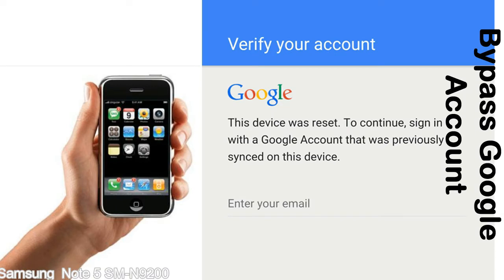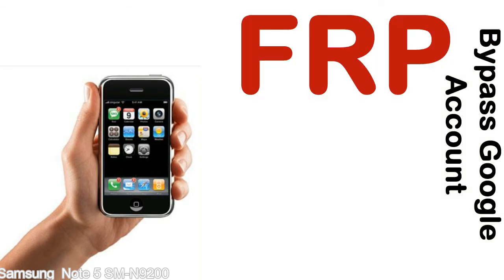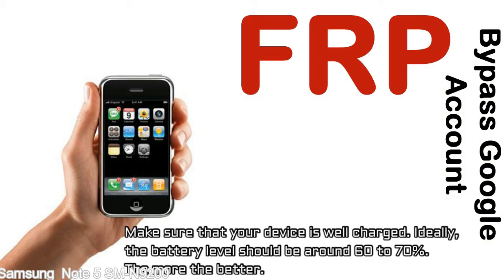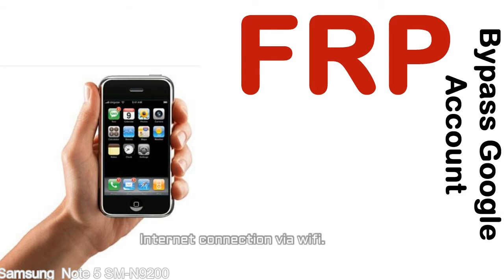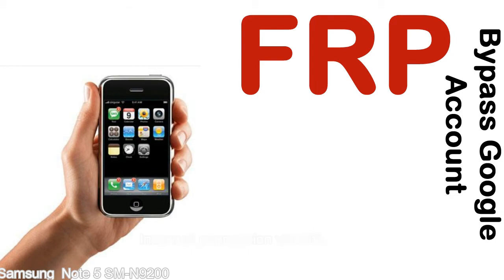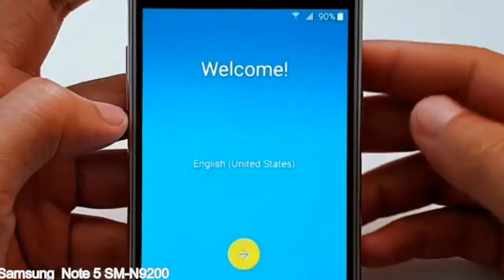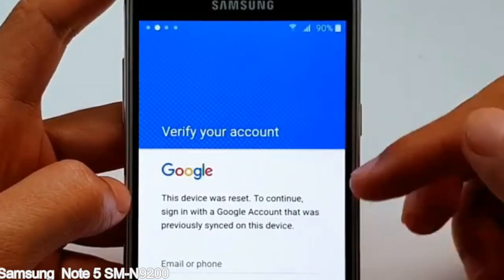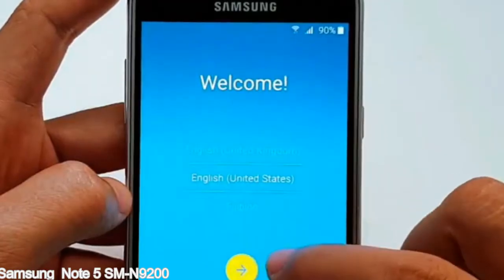How to Unlock Samsung Galaxy Note 5 SM N9200 Google Account (Fix FRP)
I talk to you How to Unlock Samsung Galaxy Note 5 SM N9200 Google Account Bypass and Fix FRP Lock (Hard/factory reset protection) Verify username and password.

Samsung Galaxy Note 5 SM N9200 FRP Lock (Factory Reset Protection) is known as factory reset protection system a New Type of Security Lock.

Hard Reset Protection is automatically activated when you set up a Google Account on your Samsung Galaxy Note 5 SM N9200 device. Once FRP is activated, it prevents the use of a phone after a factory data reset, until you log in using a Google Account username and password previously set up on the Samsung Note 5 SM N9200 model.

Here is a step by step guide on how to Bypass Google Account on your Samsung Galaxy Note 5 SM N9200 device:

Step 1. In case you have already hard reset (you will be able to see a Warning "Verify your account") on your Samsung Note 5 SM N9200, then see this step.

Step 5. enter your Samsung Galaxy Note 5 SM N9200 URL tab, Enter URL press Go.

Step 8. open FRP Bypass Apps on Samsung Note 5 SM N9200 phone, See a Re-type password menu, press right-top 3down ... tab and press Browser sign-in tab and press ok.

Now, Samsung Galaxy Note 5 SM N9200 Google Account Bypass success.